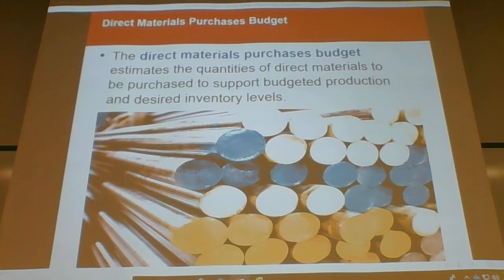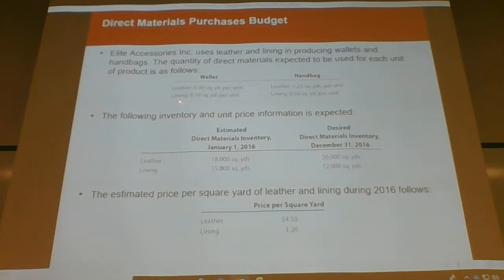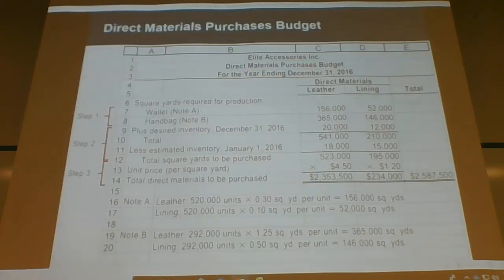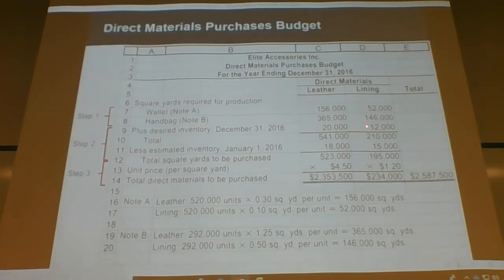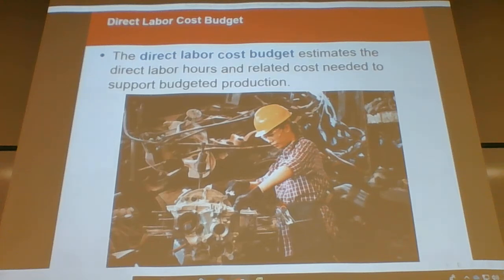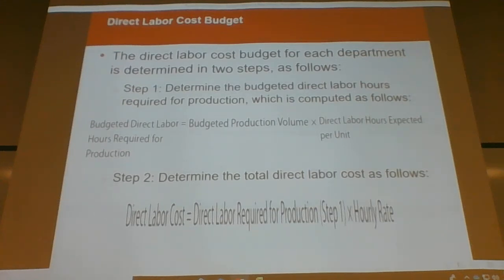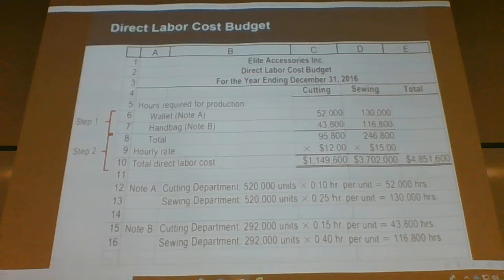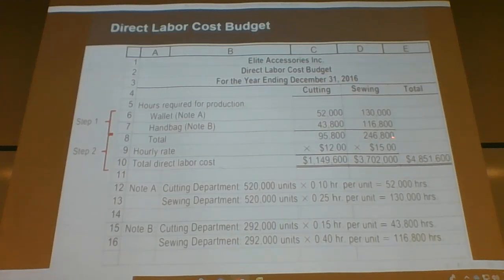Direct materials and labor budgets (Pt 2)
An brief examination of direct materials and labor budgets as components of the COGS budget.